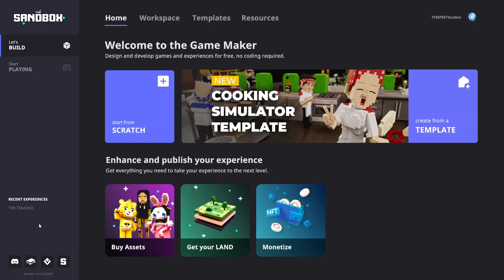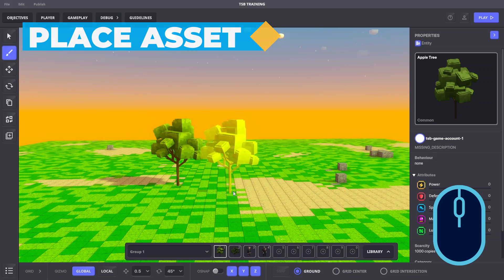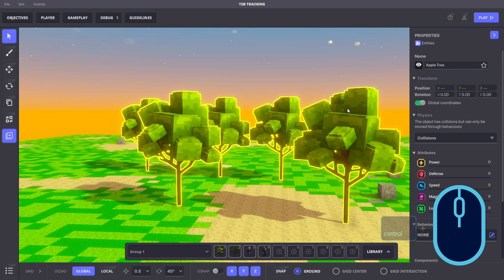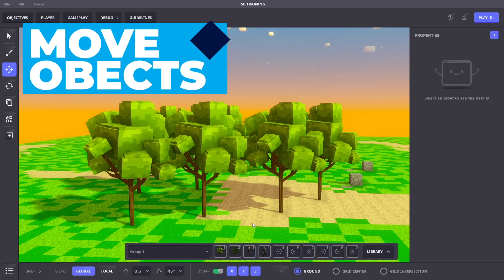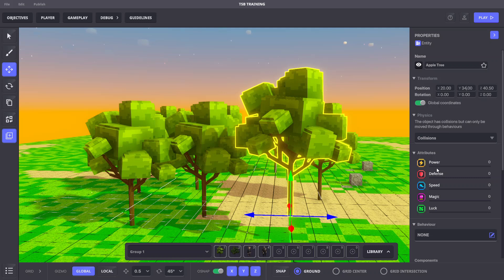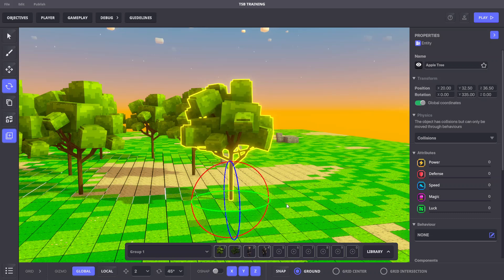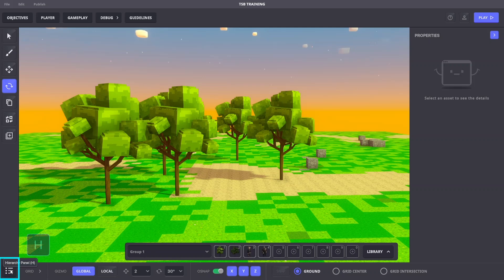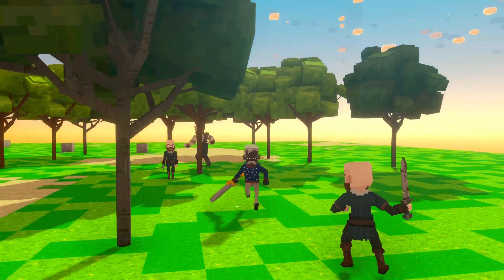Begin Game Maker 3 | Place and Position Assets in The Sandbox Game Maker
Welcome to our beginner-friendly learning series to build Experiences with The Sandbox Game Maker!

🟢 EASY
In this activity, you will practice placing and positioning assets in Game Maker to add 3D interactive objects to a scene. You will also learn about the relationships that can be created between objects using the Hierarchy.

More About the Begin Game Maker Series
In this 8-part, 1 hour series, you'll embark on a step-by-step journey designed to empower you to create without coding, whether you're just starting or looking to overcome hurdles. You set the pace!

Each video covers short, focused topics that introduce essential concepts and tools. With guided practice for each topic, you'll gain practical experience in setting up a variety of logic that will be invaluable for creating many games.

Dive in and start your game design adventure today!

Welcome to The Sandbox Metaverse, an online gaming platform that offers an unique and immersive gaming experience. Monetize your NFTs in the blockchain.
You can play The Sandbox now, head to our website to join today!